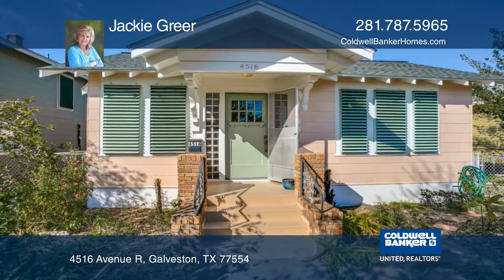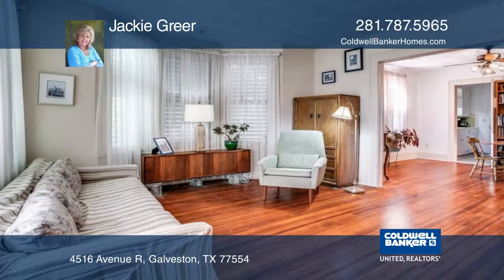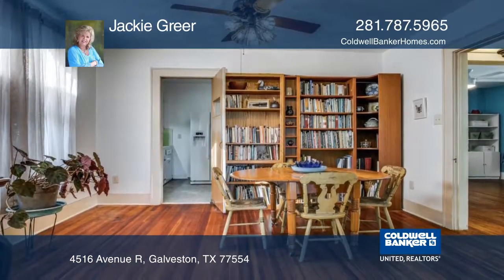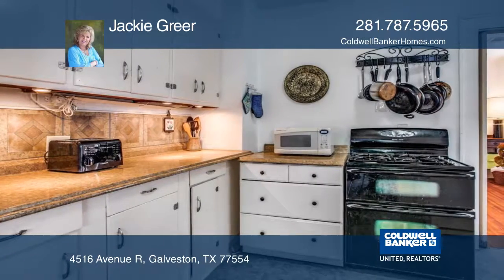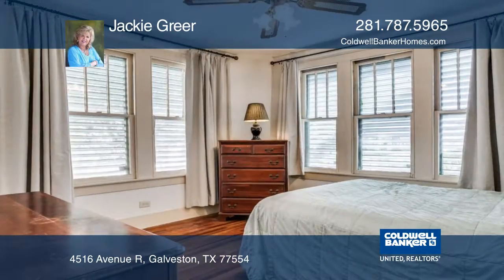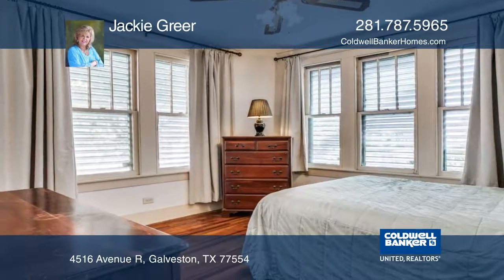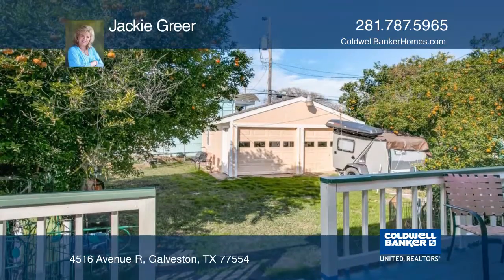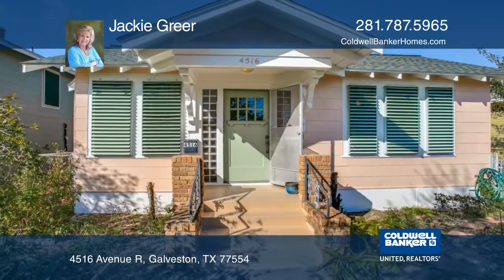4516 Avenue R Galveston, TX | ColdwellBankerHomes.com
4516 Avenue R, Galveston, TX

Cute two bedroom, one bathroom , living, dining, kitchen, family room, two car garage. Per previous owner and neighbors no water during Ike and no water during Harvey into house (Flood zone X). Nice back yard with squirrel proof garden, back deck 2011, paint outside 12/18, roof 11/15. Owner installe